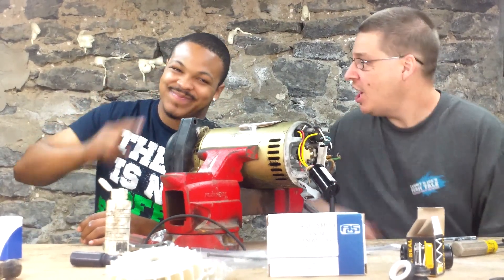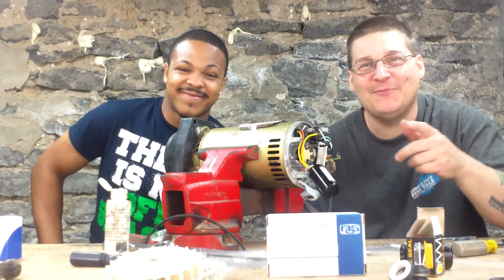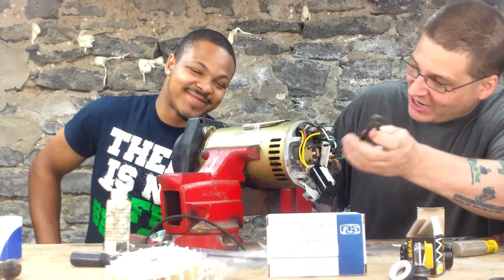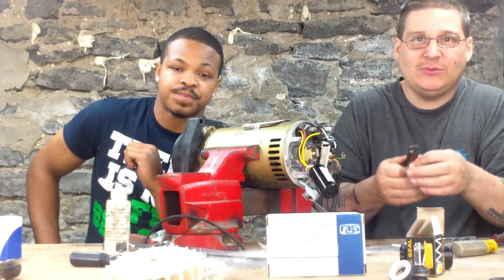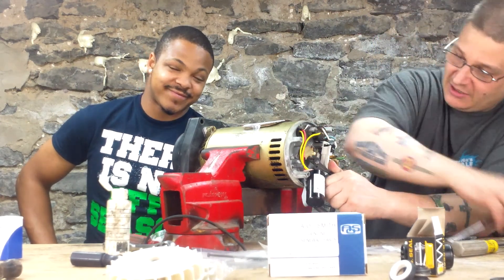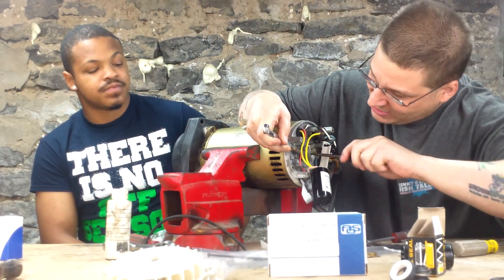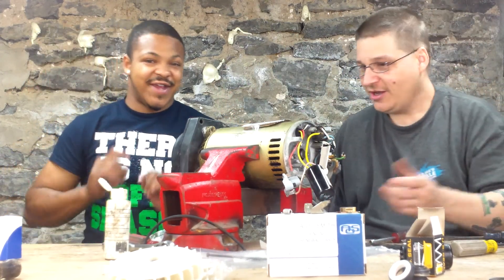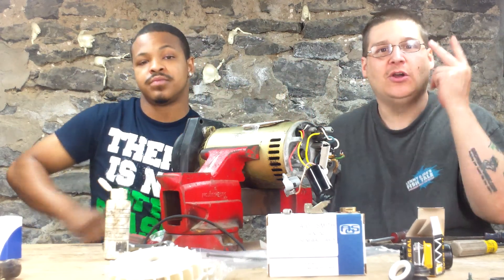Pool Pump Tutorial [ Hayward ] - Hayward Super Pump Governor Removal